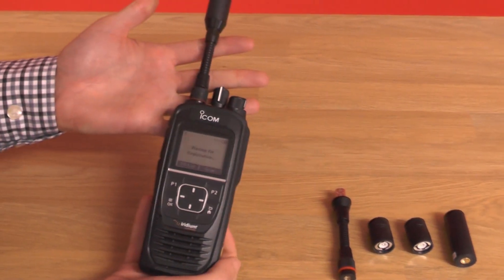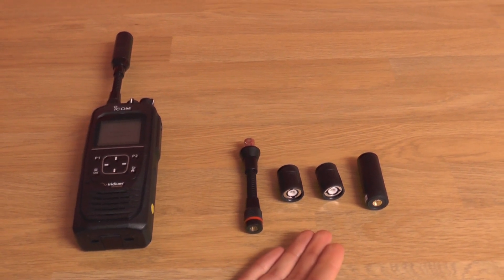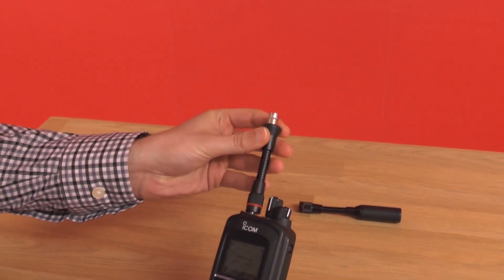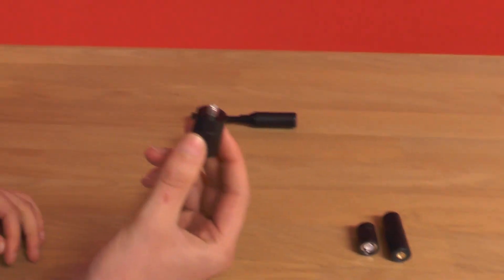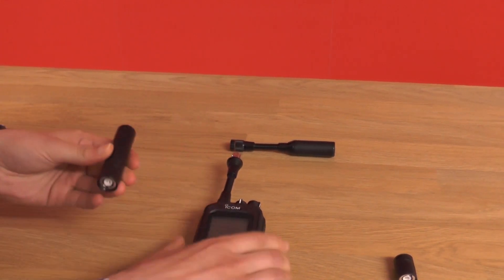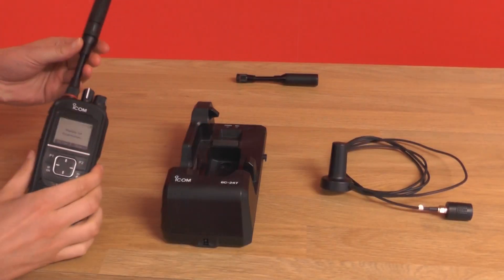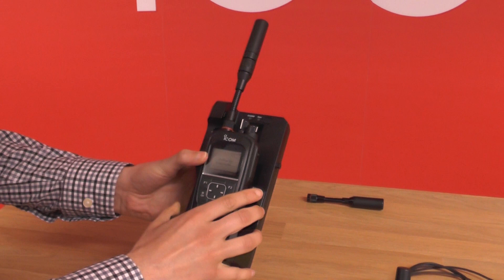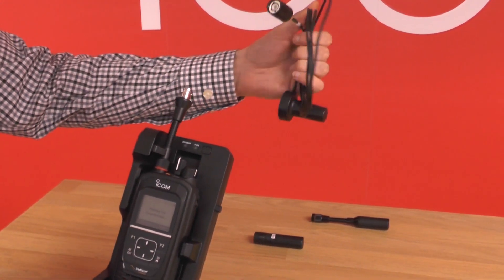FA-S103U Quick Release Antenna Connector Kit for the IC-SAT100 Satellite PTT Radio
The Icom FA-S103U is a quick release antenna connector kit for the IC-SAT100 Satellite PTT radio. Identical to the standard antenna, the FA-S103U allows you to quickly switch between the mag-mount AH-40 external antenna and the gooseneck style antenna by a simple twist of the BNC connector.